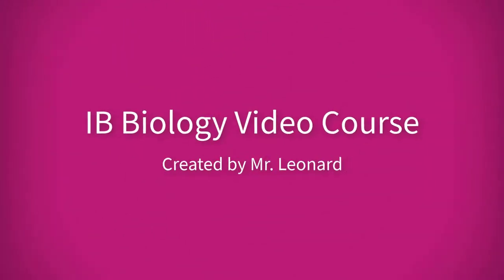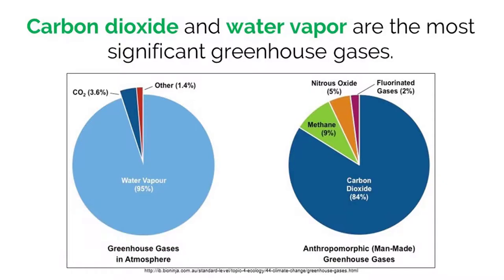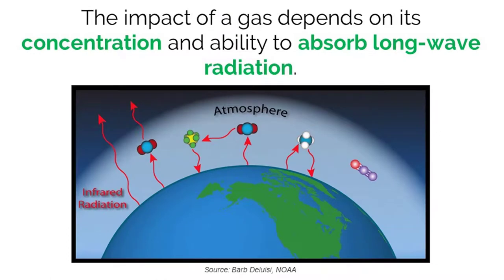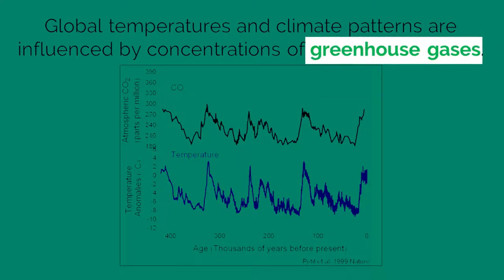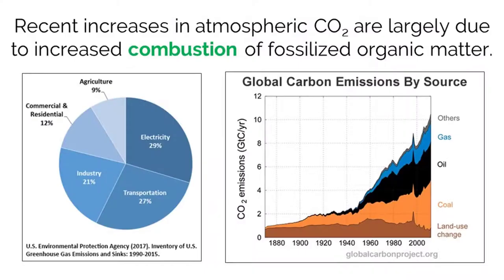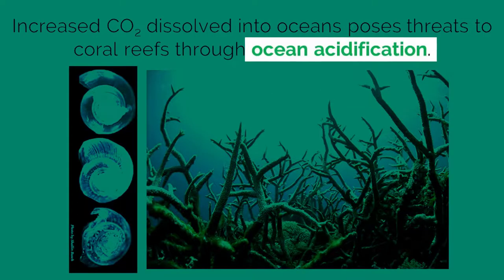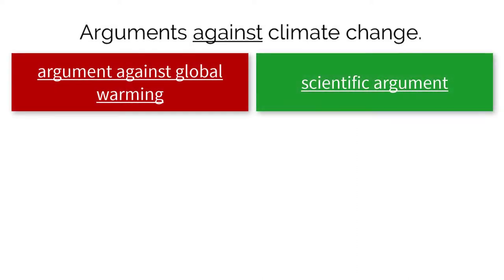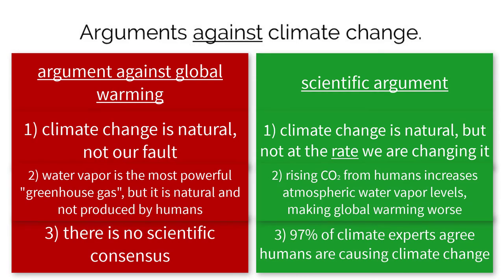Mr. Leonard's IB Biology Video Course - 4.4 Climate Change (student handout in description)